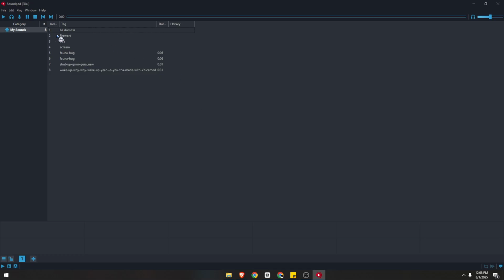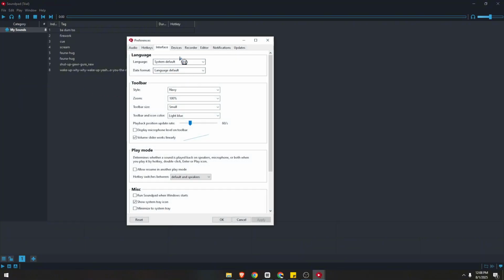How to Apply Navy Style Theme in Soundpad – Full Guide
You’ll learn how to change and customize your Soundpad interface with the Navy style theme. This is how to apply the Navy theme in Soundpad step-by-step.